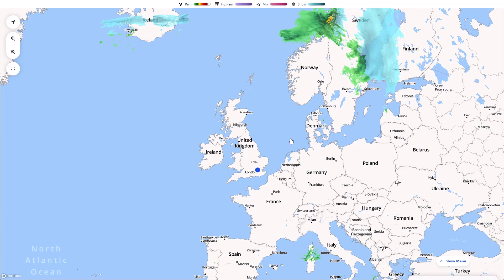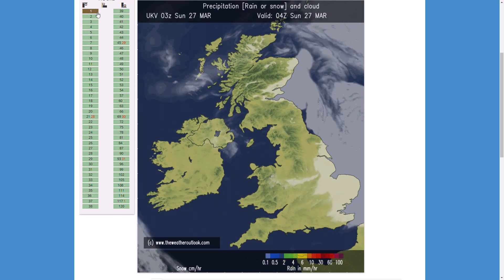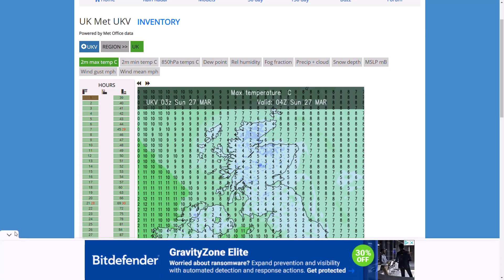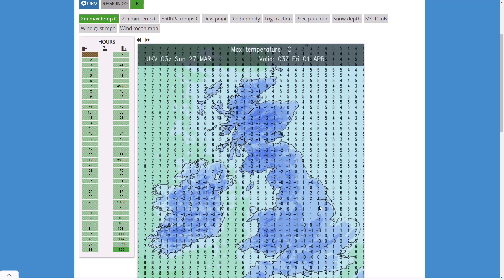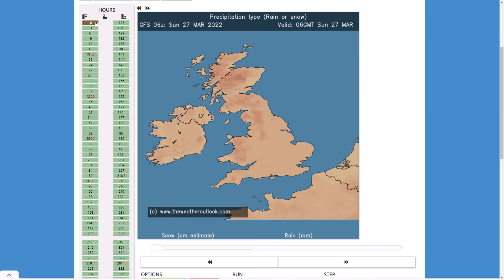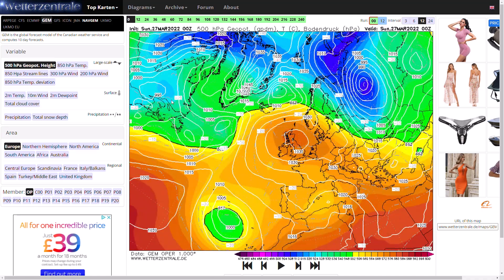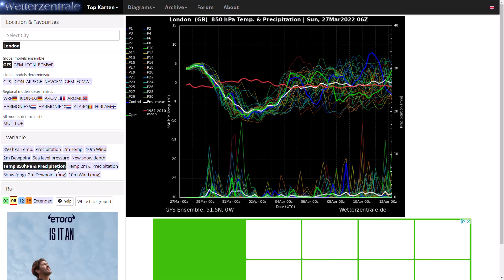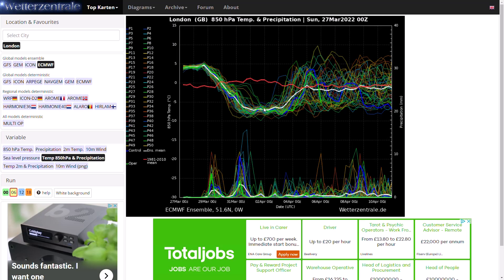Cold and Wintry Week Incoming! 27th March 2022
00:00 Live Precipitation Radar
02:11 UKMO (High Resolution) Precipitation/Temperature Charts
07:38 GFS Operational Run
10:56 GEM Operational Run
13:14 ECMWF Operational Run
14:27 GFS/ECMWF Ensembles